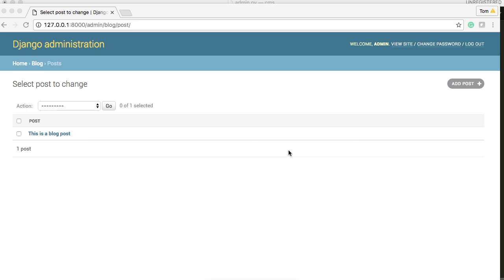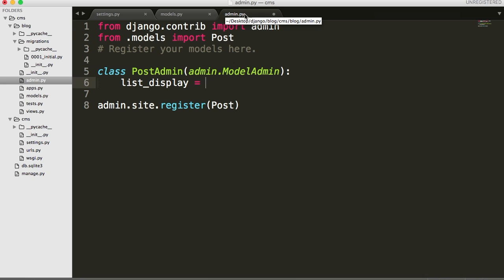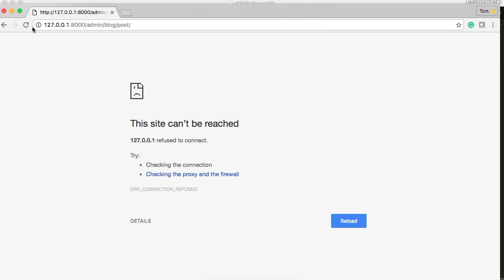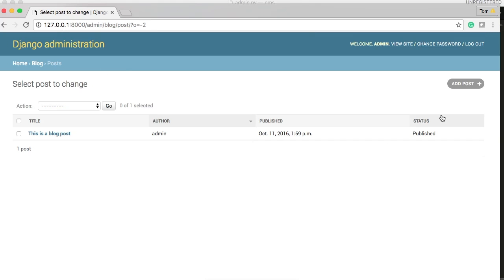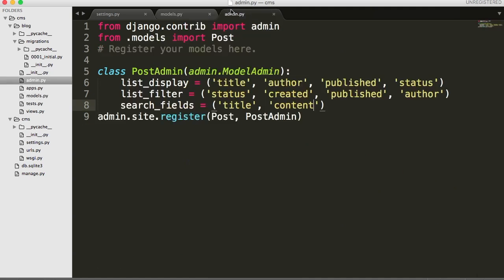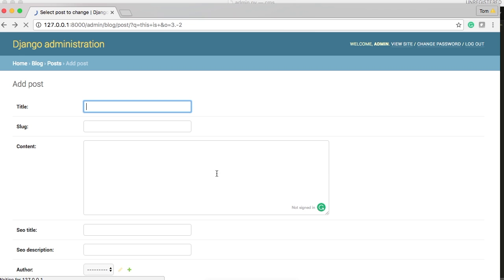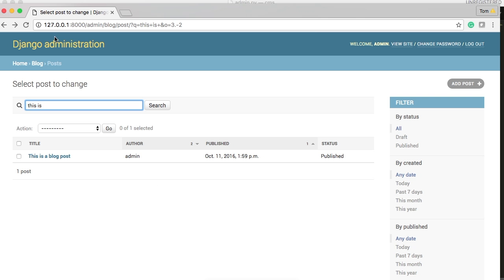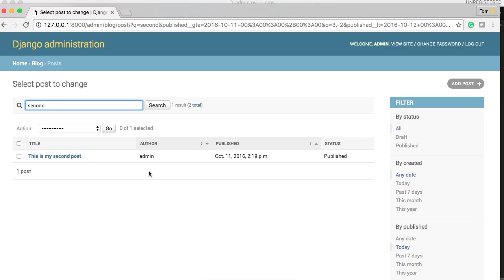Customizing Django Admin Site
In this tutorial, we are going to customize how our admin site looks. Let's jump right in.

1. Open your admin.py file. Above the 'admin.site.register(Post)' line we will add a new class which will house our changes. Add the following code 'class PostAdmin(admin.ModelAdmin):' We are creating a custom class that inherites from ModelAdmin.

2. If you look at our current list of post we see the title and that's it lets improve the list display to display some more information about each post. Make it a little more informative. Right below the class we will modify the list display. Add the following code. 'list_display = ('title', 'author', 'published', 'status')' before we actually access this in our admin we need to register our custom class. Go down to register line and add PostAdmin behind Post. Now go into your admin site and refresh you will see more information added. Cool now we have changed our post list and it is now more informative. Let's do a couple more modifications.

3. Now we want to add a list filter which will allow us to filter the list. So let's take a look at this code. Add the following line. 'list_filter = ('status', 'created', 'published', 'author')' This will allow us to filter the list.

4. How about we add a search feature. Let's think about what we will need to be able to search. I think currently we would want to be able to search title and content. So add the following line. At the top of the page you will now see a search field. That will search through the title and content fields of database return the matches.

5. Let's give our slug some functionality. We would like to have our slug prepopulate as we write a title to our post. Add the following line 'prepopulated_fields = {'slug': ('title',)}' now create a new blog post. When you edit the title you will see the slug change. Pretty cool right.

There a lot more features of admin site I do not want to waste to much time here since we will be building our own shortly that will allow us to change the functionality and give our site more flexibility.